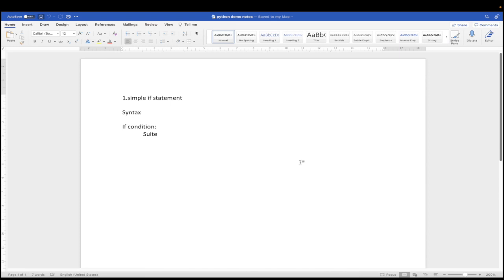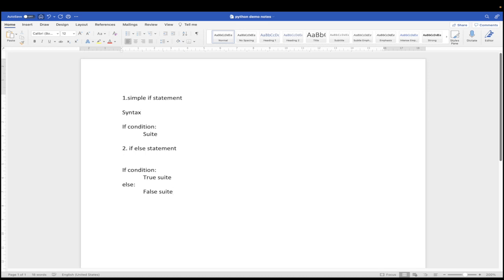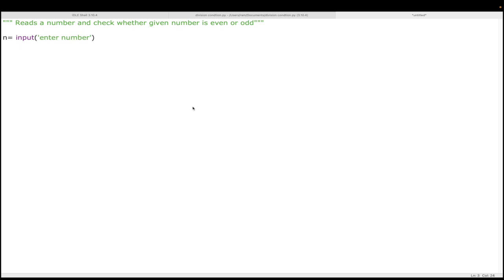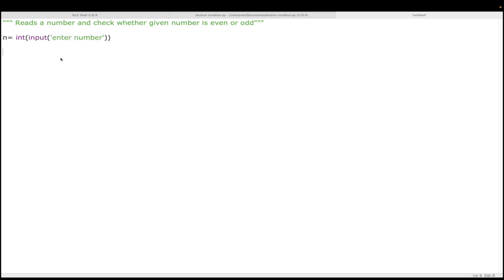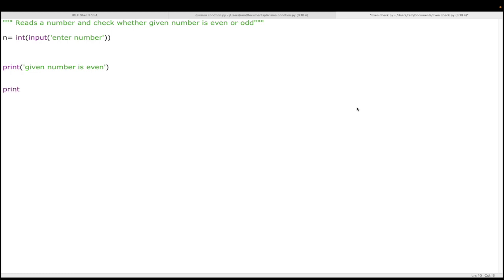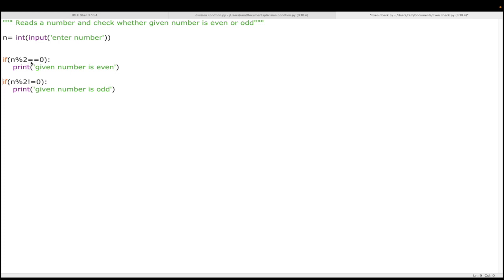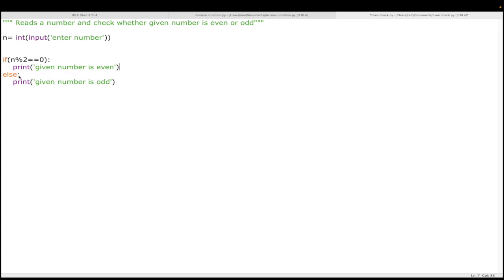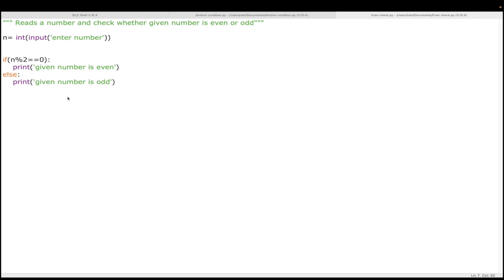IF ELSE| DECISION MAKING BRANCHING|PYTHON PROGRAMMING|CONDITIONAL STATEMENTS